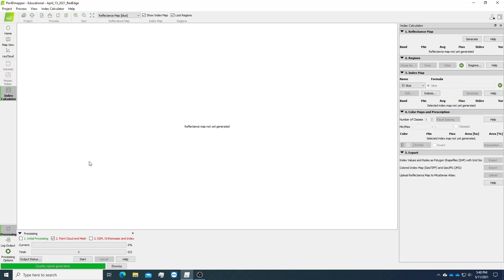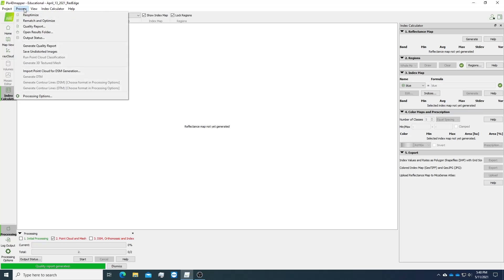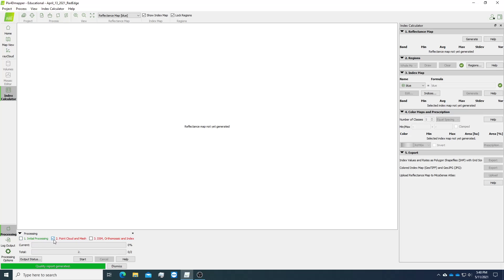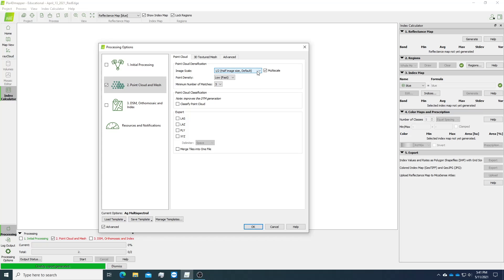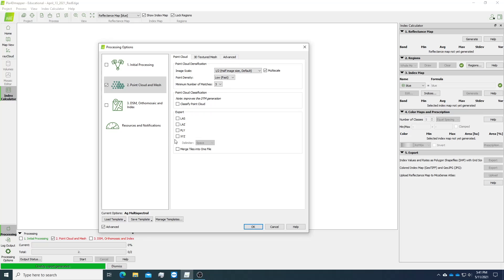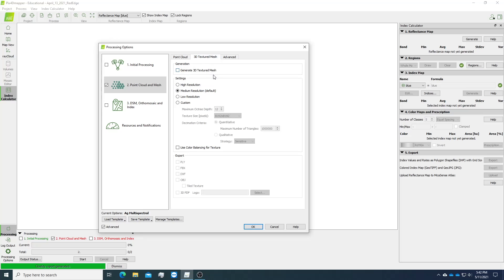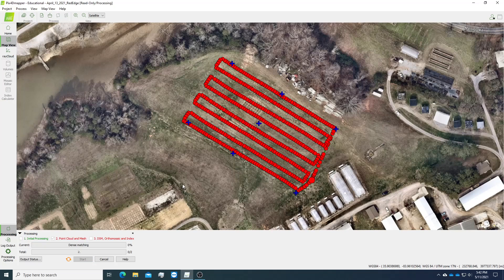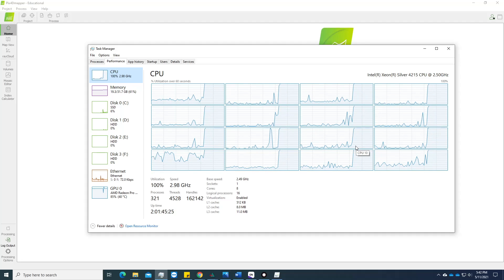Pix4D UAV Multispectral Data Processing Tutorial 4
A short video on Step 2: point cloud and mesh